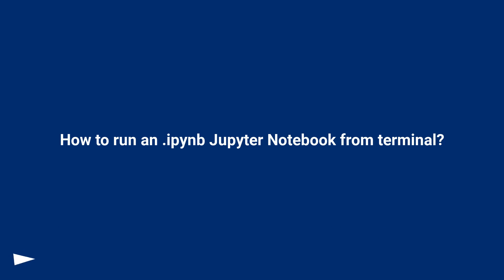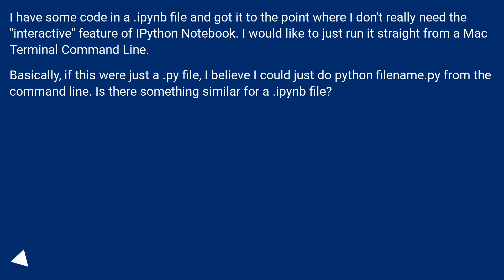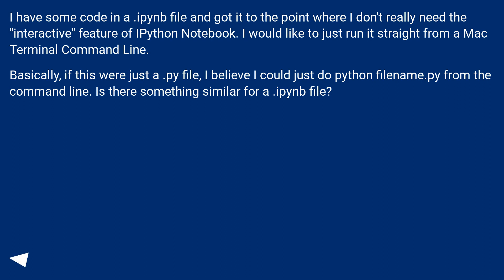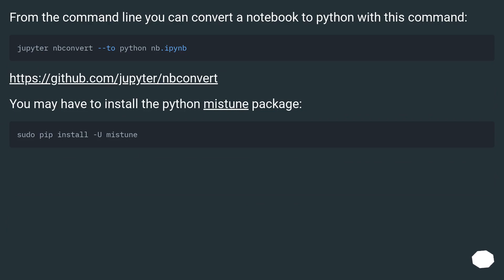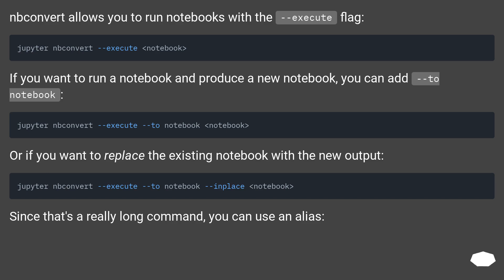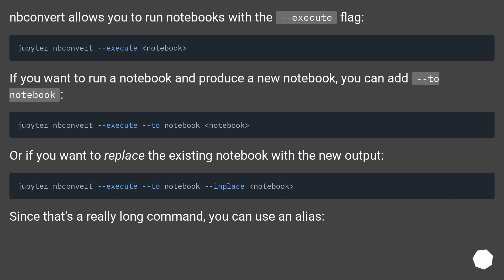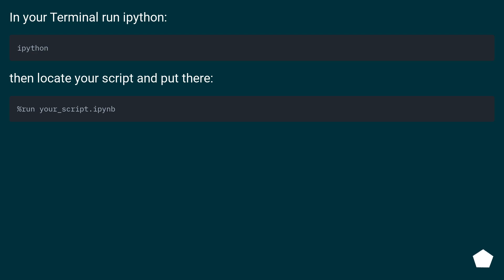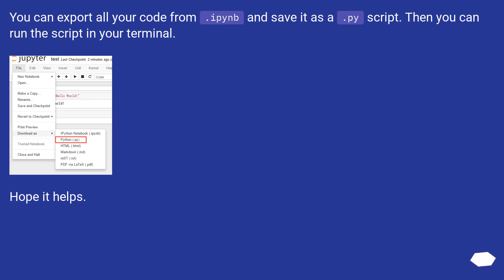How to run an .ipynb Jupyter Notebook from terminal?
Chapters
00:00 Question
00:43 Accepted answer (Score 155)
01:05 Answer 2 (Score 224)
01:46 Answer 3 (Score 51)
02:04 Answer 4 (Score 42)
02:22 Thank you